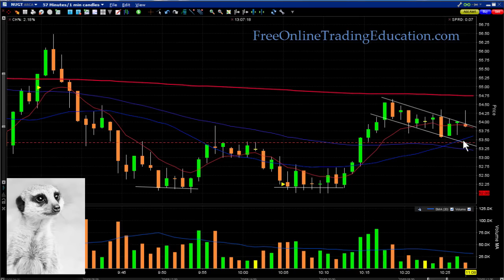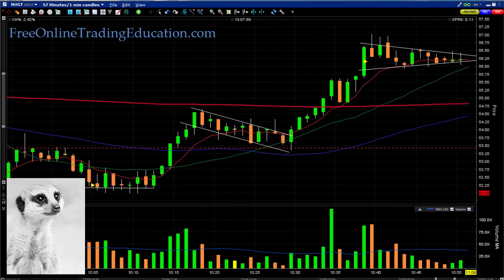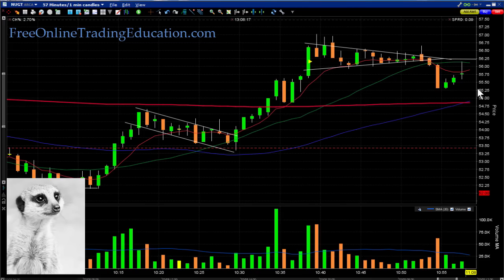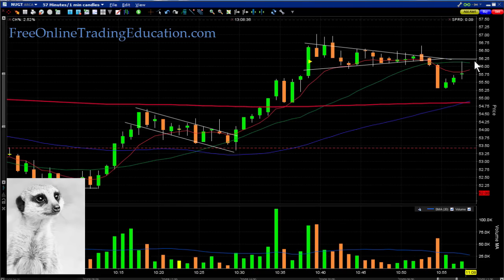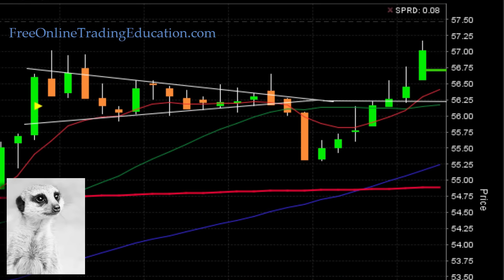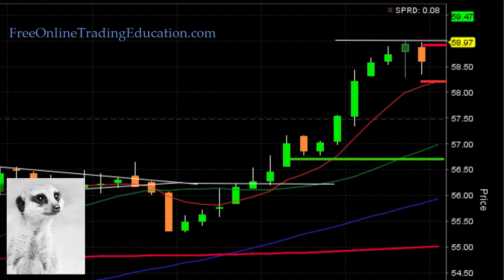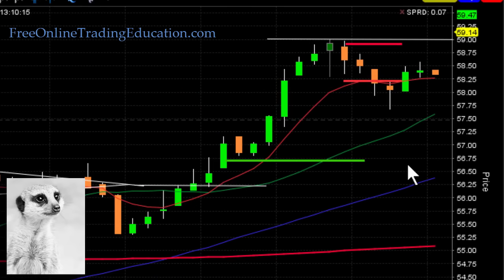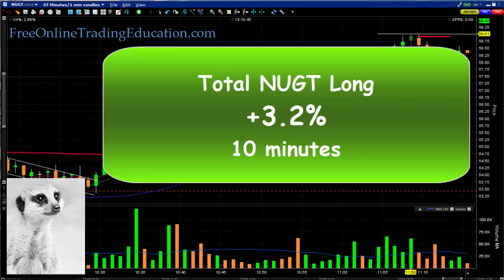3.9.16 Day Trade - BONUS Advanced Trade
See the explanation of several trading patterns and the execution of the Death Hook from this morning in the GrokStar Trading Chat Room.